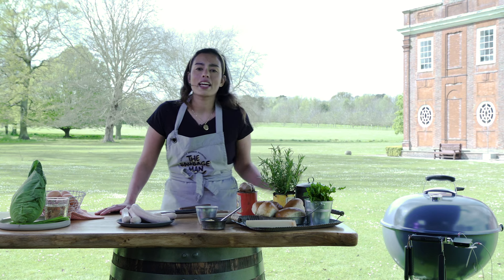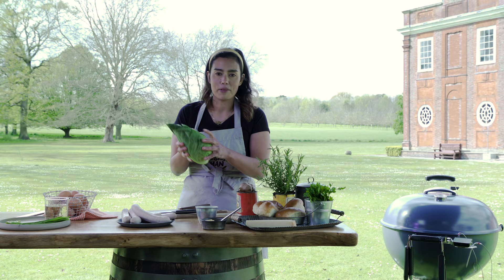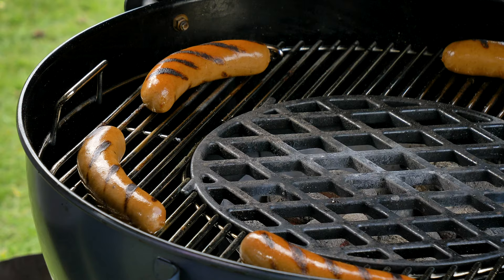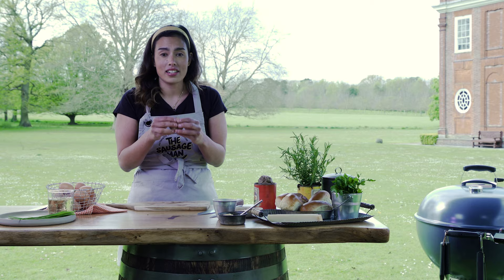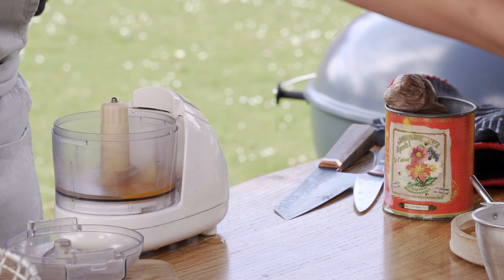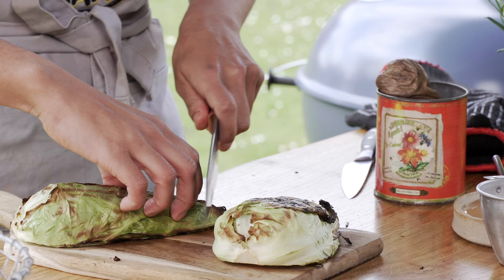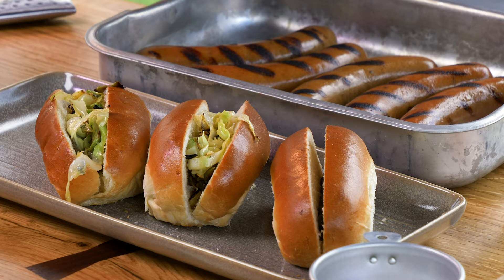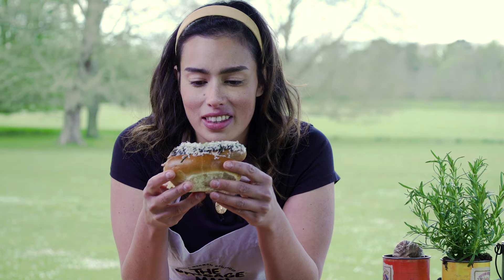Cooking With Chef Philli, BBQ Summer Session - Episode 3: Boujie Hot Dog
Episode 3 sees Chef Philli cook us up the Bouji-est Hot Dog there is.

We partnered up with Chef Philli, 2020 Master Chef finalist, and Weber to bring you the Boujie Hot Dog, all cooked up on a Weber Charcoal BBQ. Using our super tasty Iberico Pork Gourmet Sausages and our delicious brioche buns! Topped with an easy to make Black Garlic Mayo, charcoaled hispi cabbage and parmesan cheese.

To get your hands on you very own Iberico Sausages clock